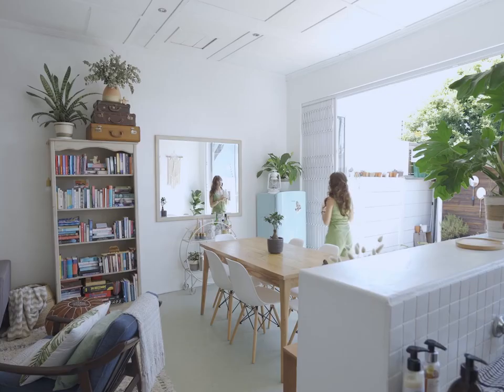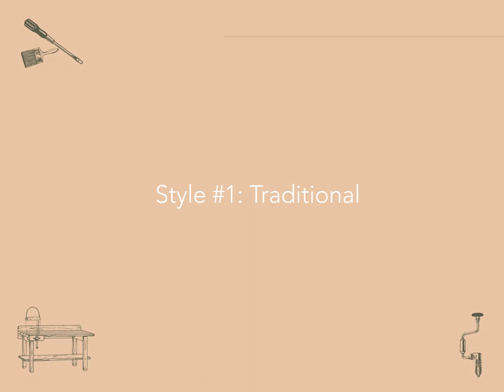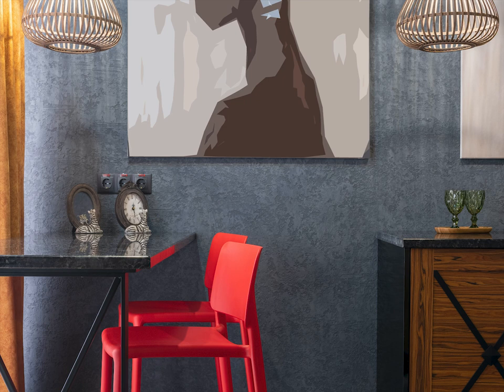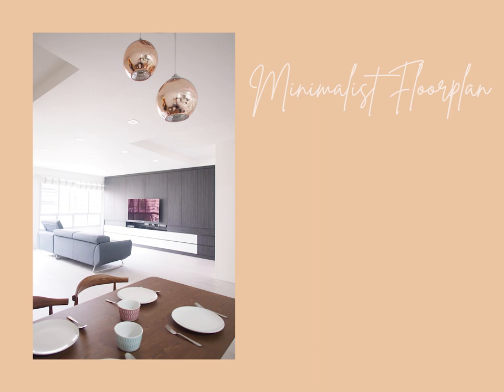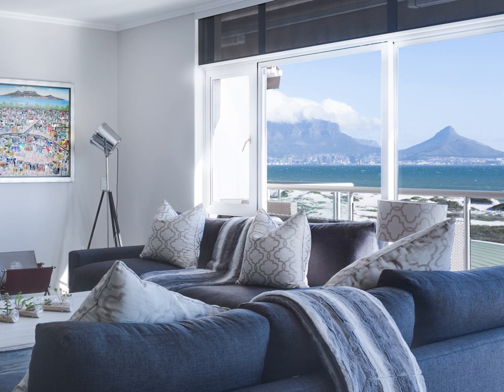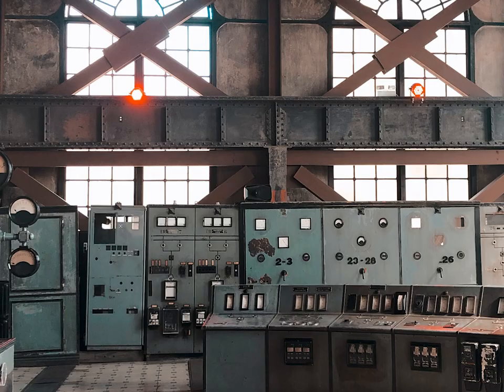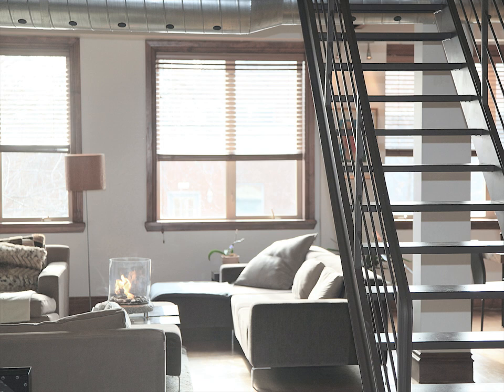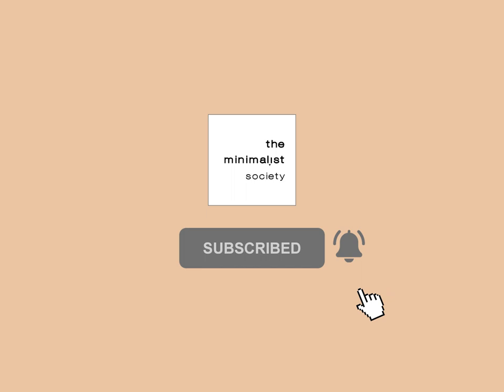How To Decide On Your Interior Design Styles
What interior design style are you? It's one of those questions that as designers, we are constantly asking our clients. Explore your favorite interior design themes in this video!

The Minimalist Society is an award-winning boutique interior design firm that specializes in crafting minimalist interior designs for better living in Singapore.